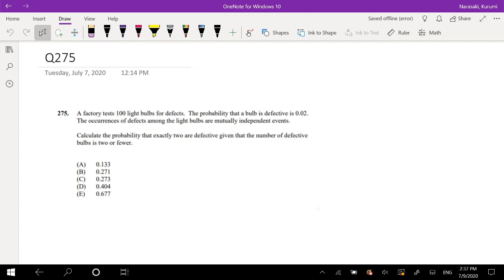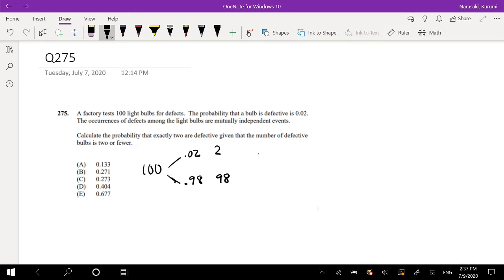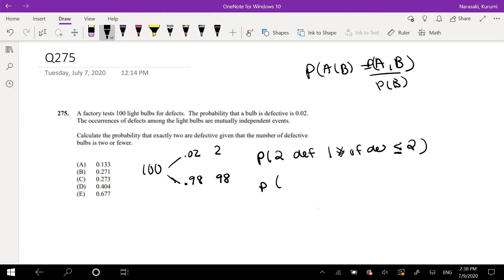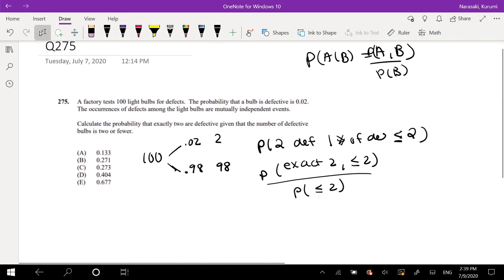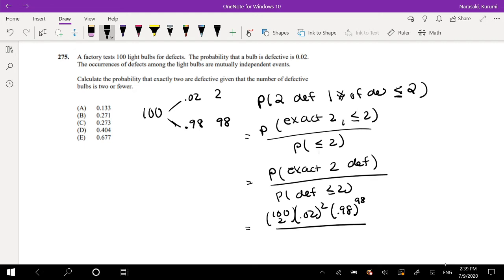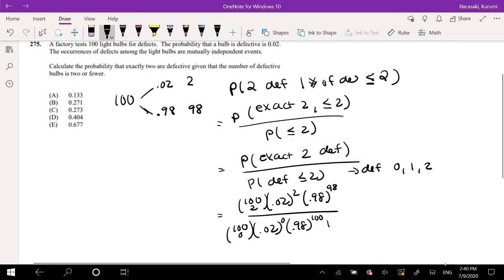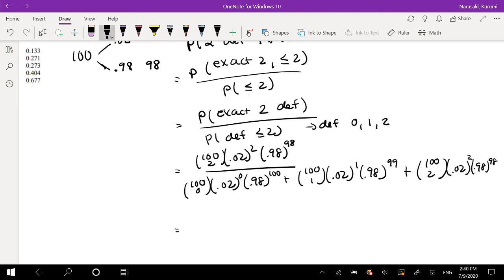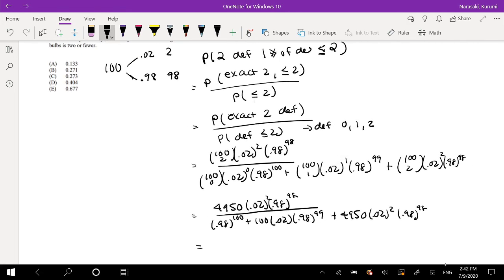SOA Exam P Question 275 | Probability of Conditional Exponential Distribution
A factory tests 100 light bulbs for defects. The probability that a bulb is defective is 0.02. The occurrences of defects among the light bulbs are mutually independent events.
Calculate the probability that exactly two are defective given that the number of defective bulbs is two or fewer.
(A) 0.133
(B) 0.271
(D) 0.404
(E) 0.677